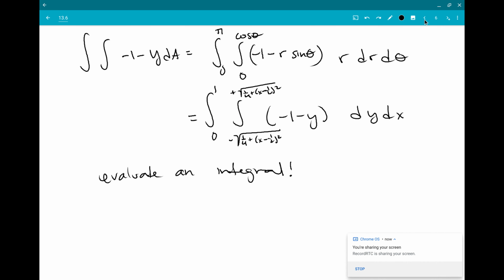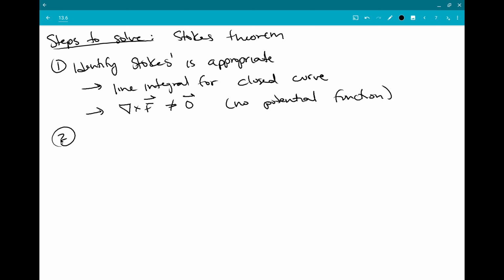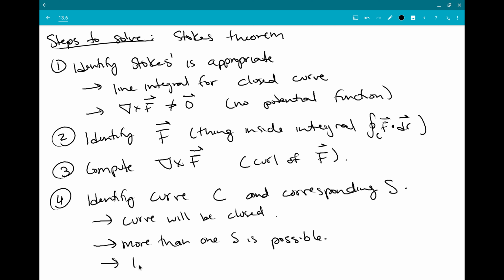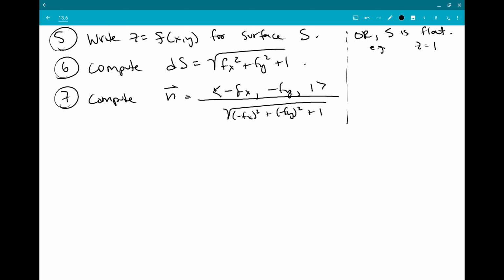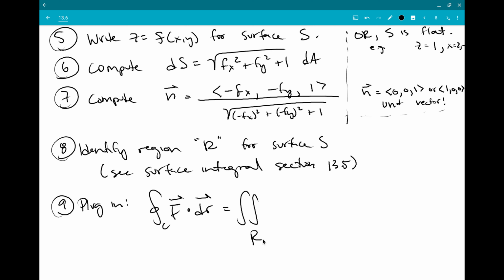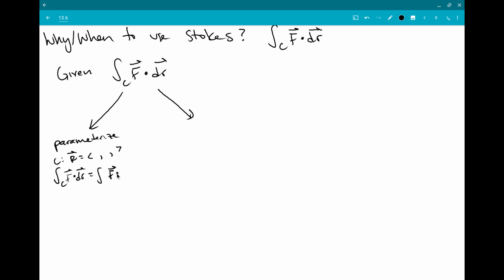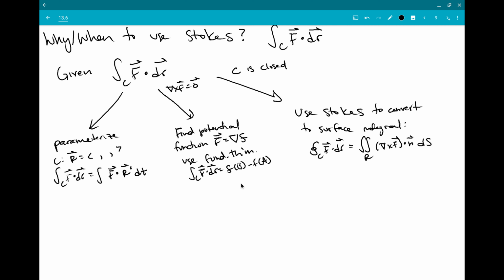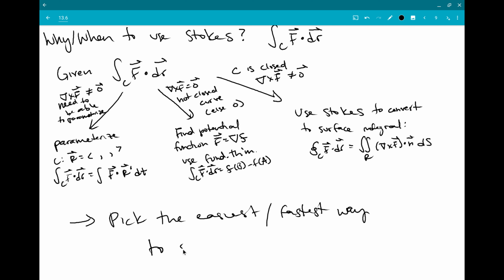13.6 - Stokes' steps